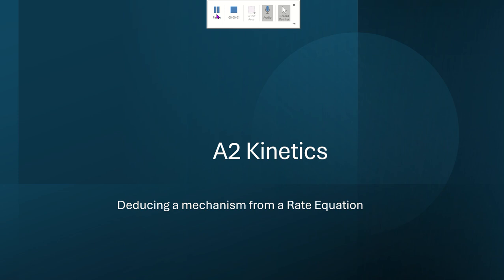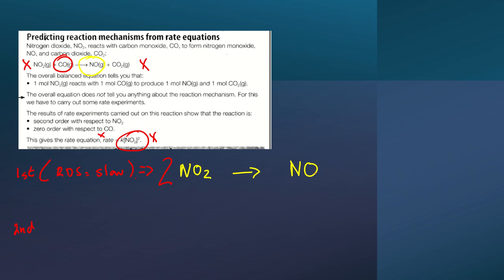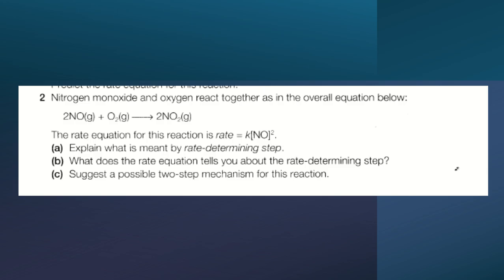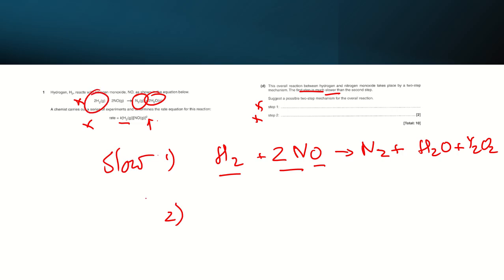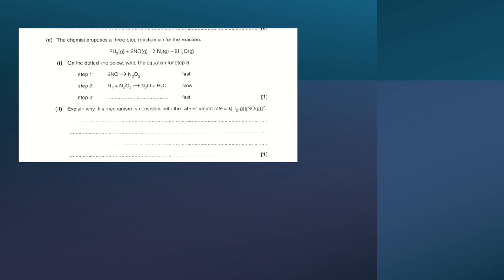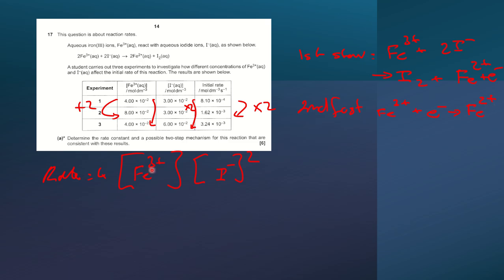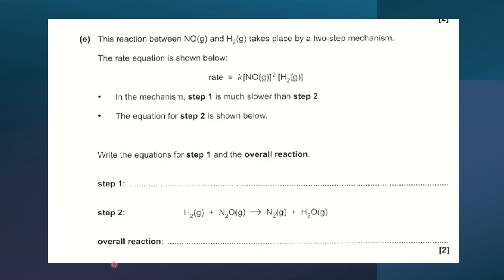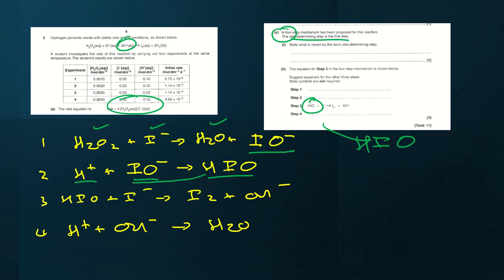A level Chemistry. Kinetics-Relating a reaction equ and rate equ to a reaction mechanism. Video 5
How to derive a reaction mechanism from a stoichiometric equation and a rate equation.